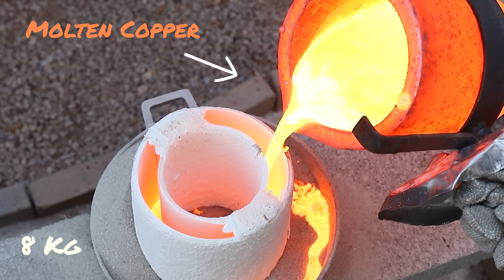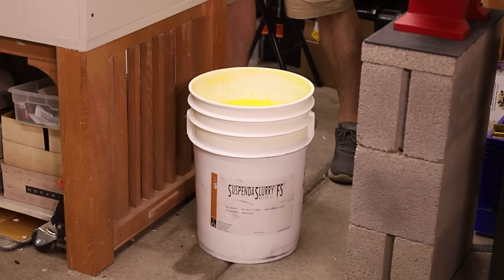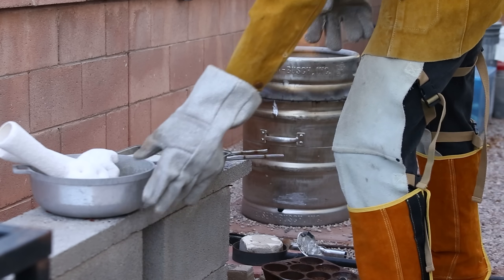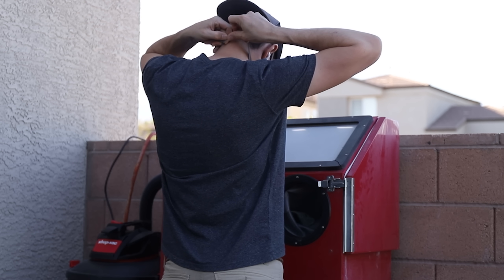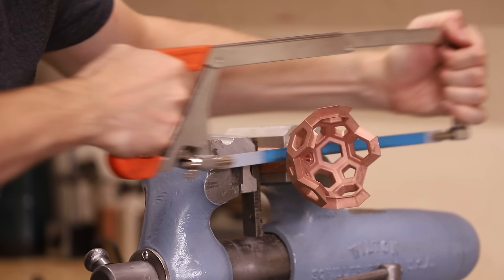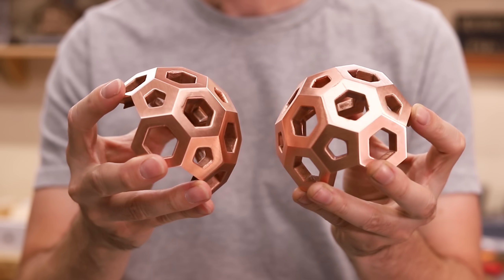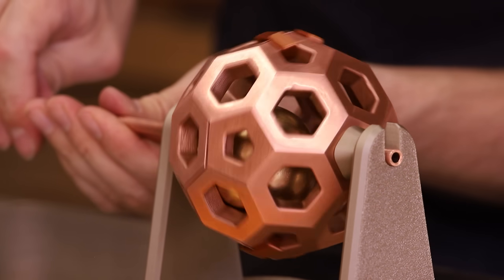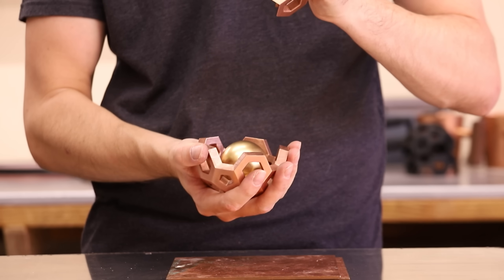HUGE Magnet VS Copper Sphere - Defying Gravity- Will a Neodymium Magnet Float Inside?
In this video, I test the interaction between a neodymium magnet and a copper sphere using the principles of Lenz’s Law. By experimenting with this setup, I explore whether a magnet can float or move differently inside the sphere due to the electromagnetic effects. Join me as I walk through the process of building the copper sphere, setting up the experiment, and analyzing the results. This is part of a continuing exploration of how copper and magnets behave together.

3d printing FDM
3d printer Ender

6” grinding wheel

Camera Equipment
Canon 6d II

Chapters
Intro 0:00
Design and 3D Print 00:41
Ceramic Mold Making 01:38
PLA Burnout 02:20
Melting Copper 02:58
Sand BLASTING 04:52
Casting Reveal 06:22
TESTING 08:52